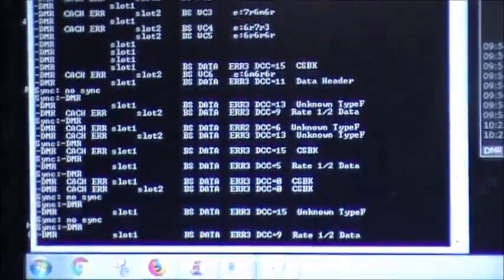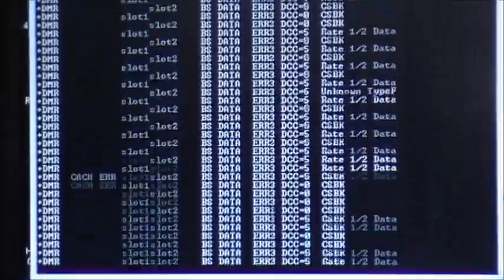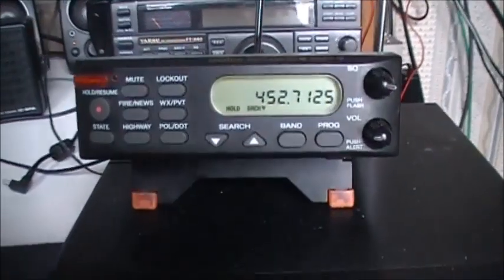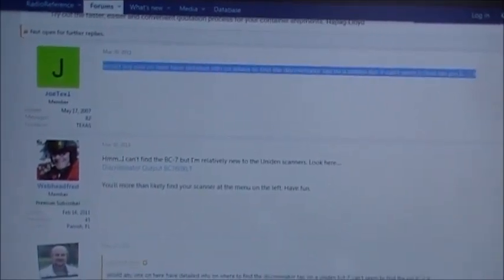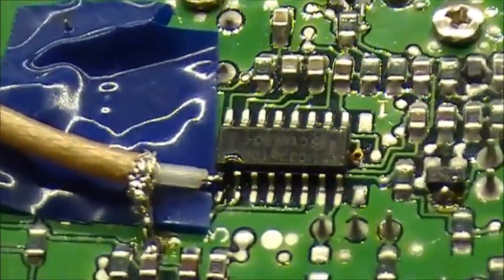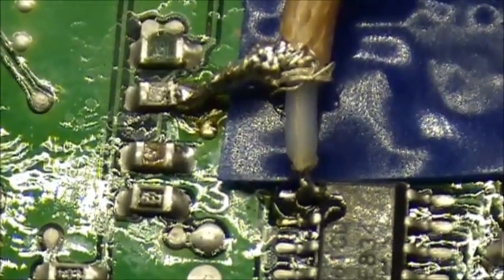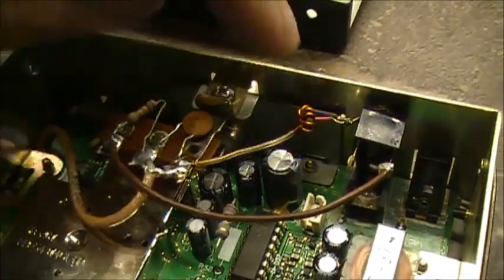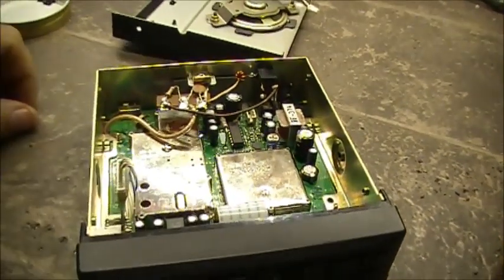Discriminator tap for Uniden Bearcat BCT-7